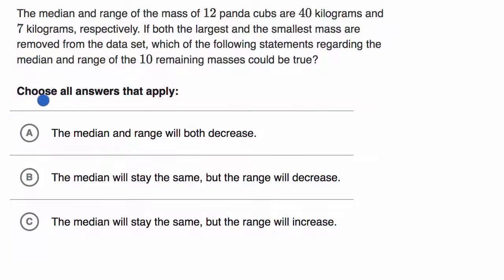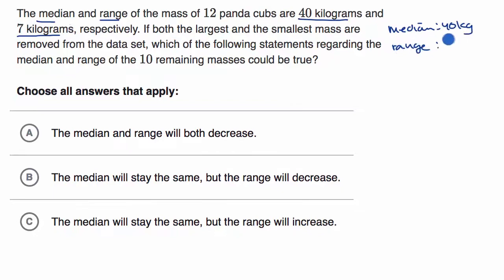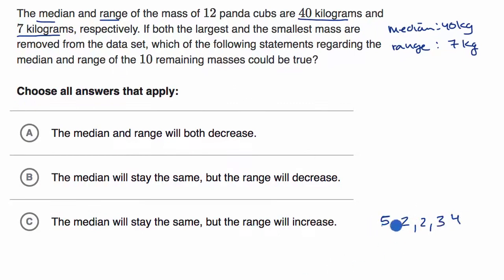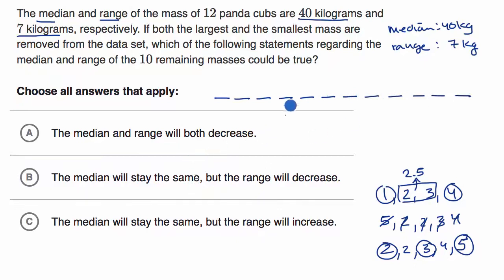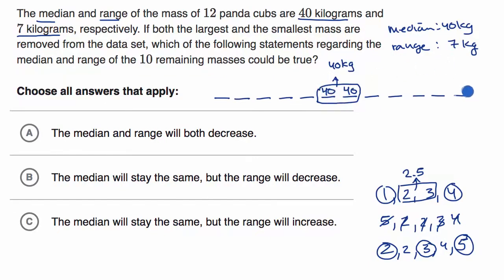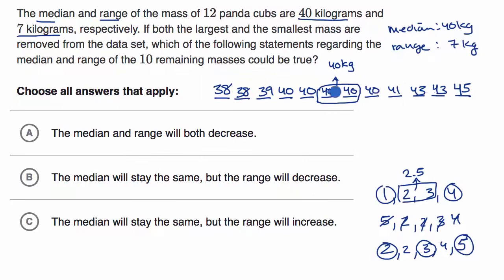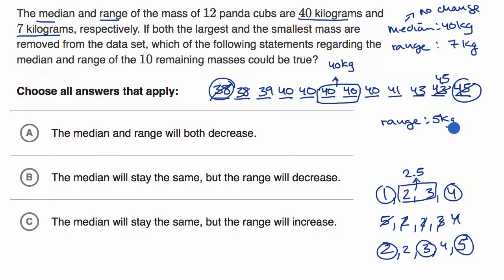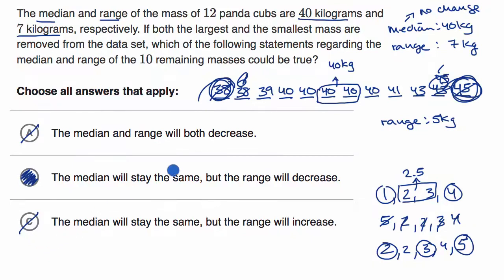Math Practice - Center and spread Worked example